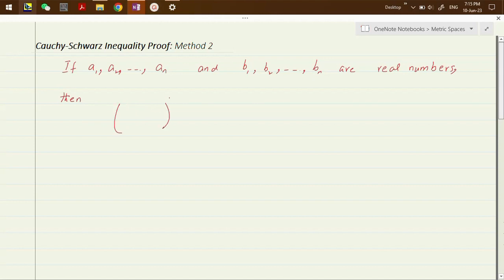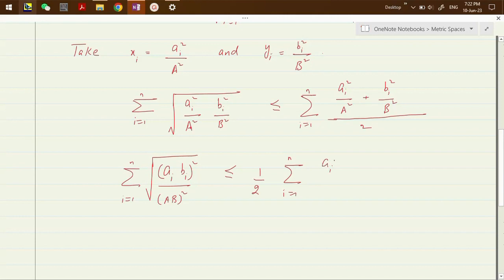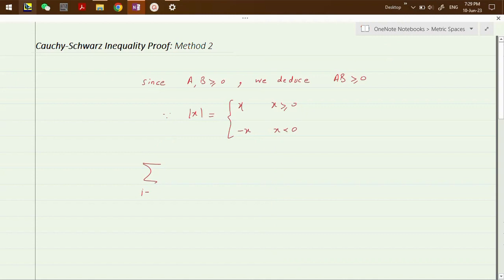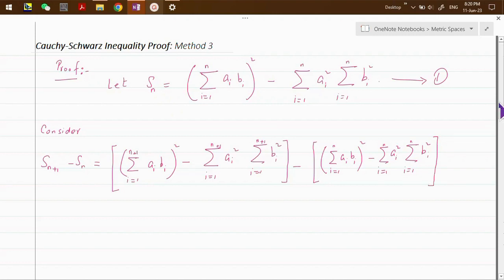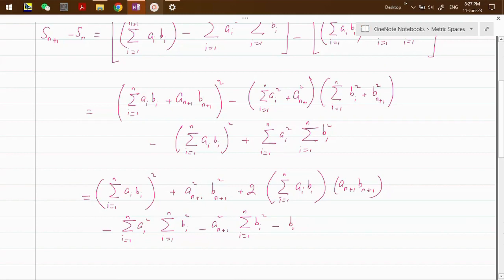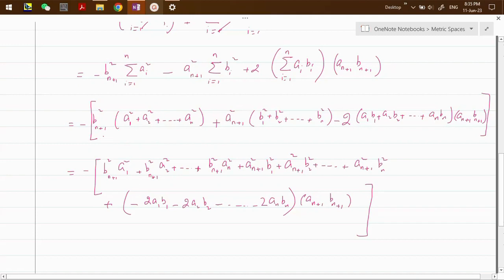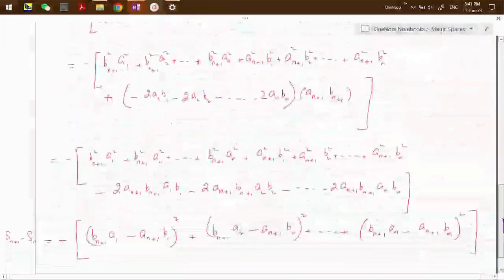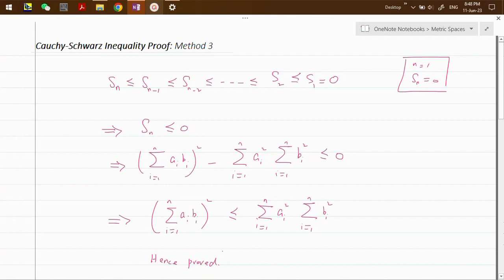Cauchy-Schwarz Inequality: Method 2 and 3 || Theory of Metric Spaces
You can learn the proof of the Cauchy-Schwarz inequality with the help of second and third methods.